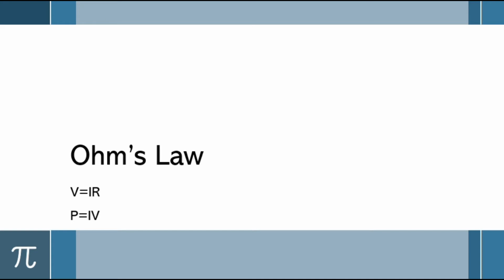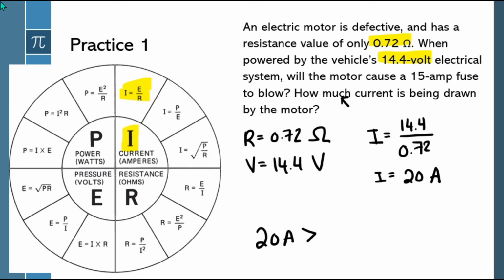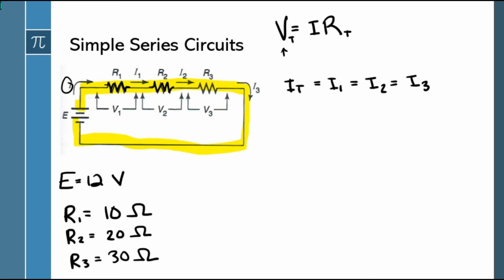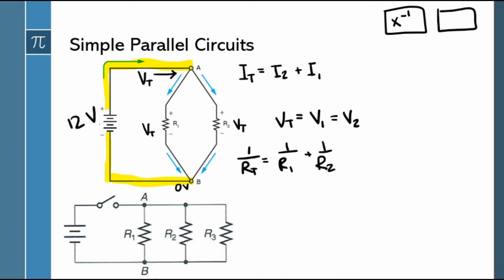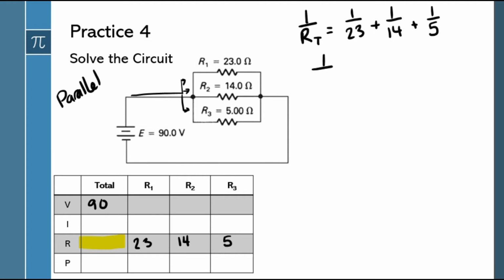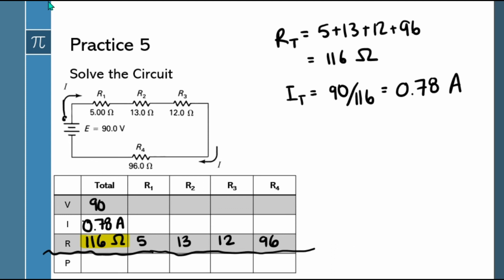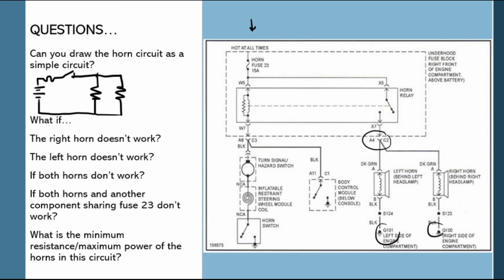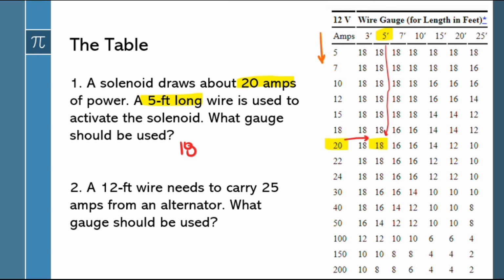Electrical Systems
Using Ohm's Law to solve simple electrical circuits. Determining wire gauges from a table.